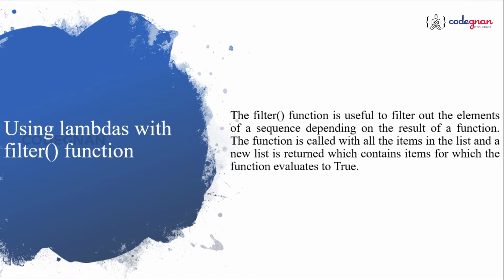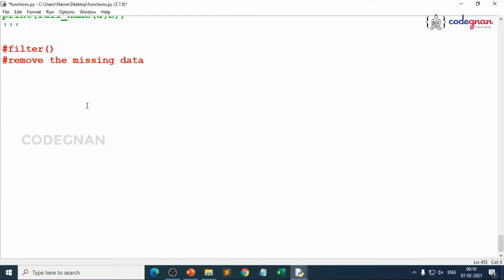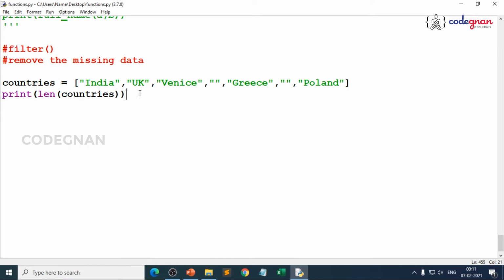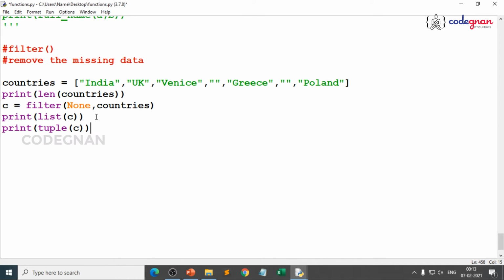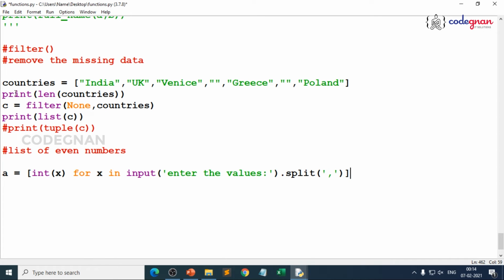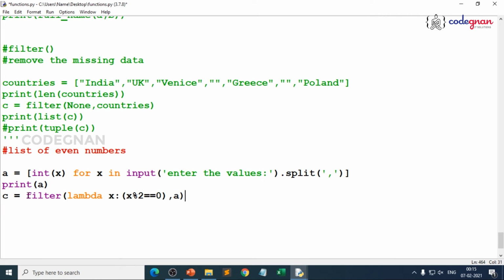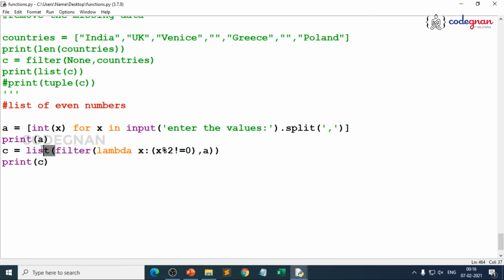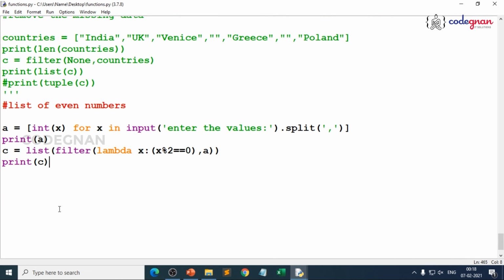Filter function in Python | Python Tutorials - 2022 | Codegnan